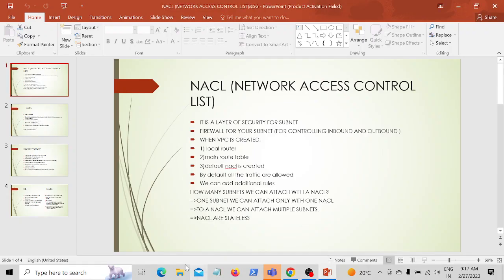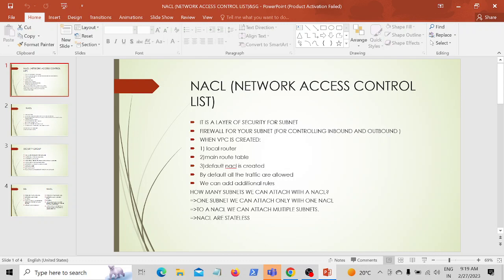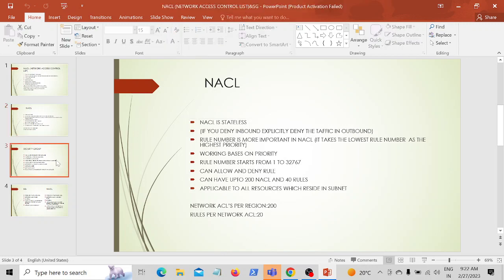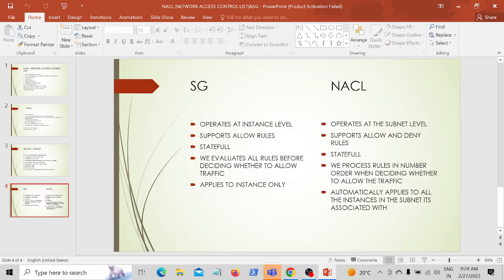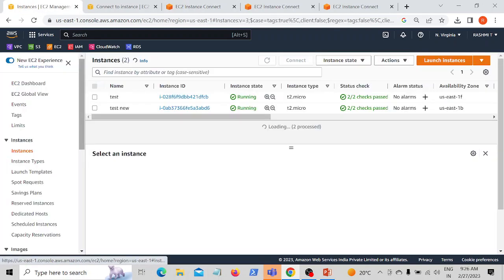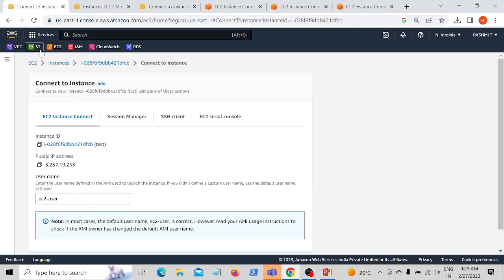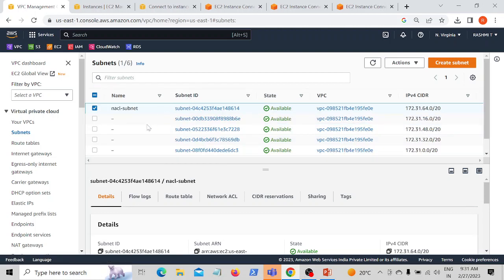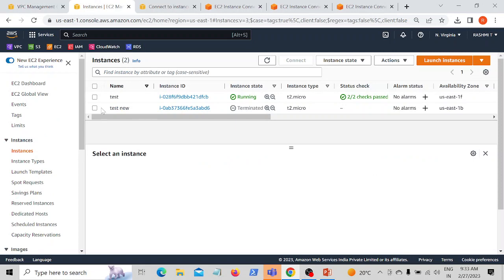DIFFERENCE BETWEEN NACL AND SECURITY GROUP WITH LAB (AWS)